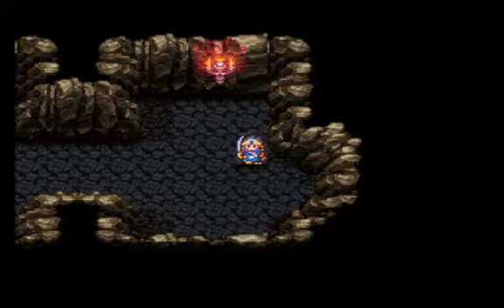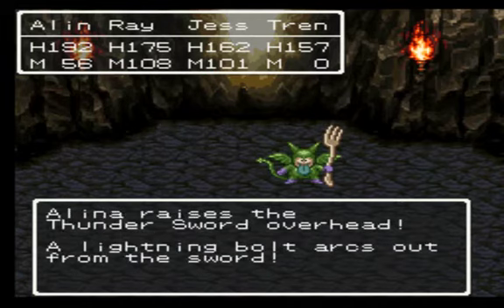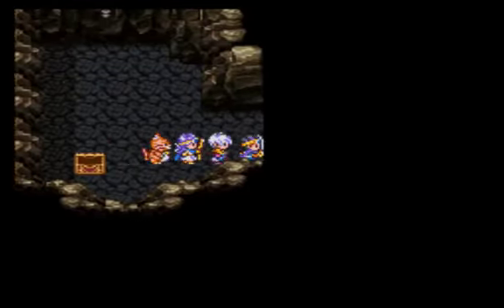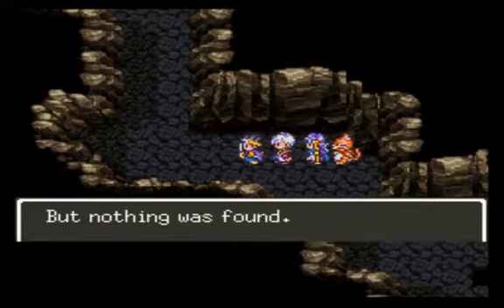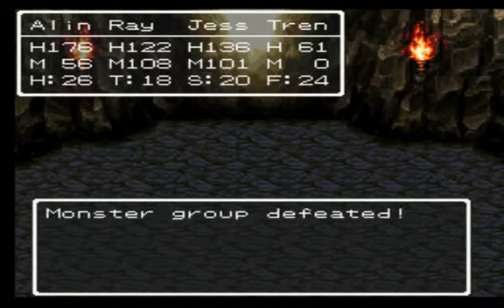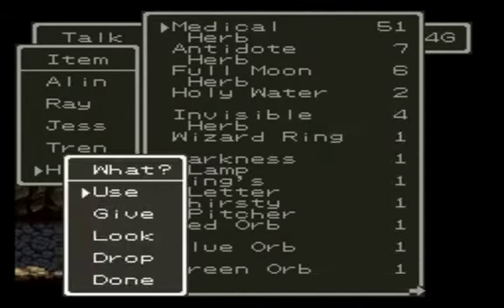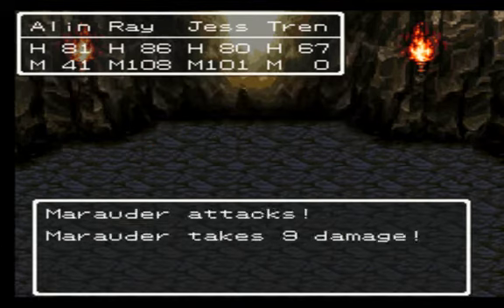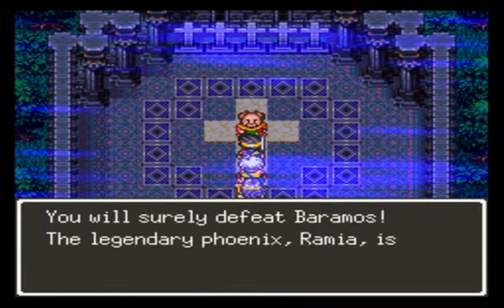Let's Play! Dragon Quest 3! Super Famicom! Part 17!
Title: The Cave of Necrogond!
Alt Title: WHAT. THE. HELL. GAME.

Warning: There is profanity in this video. You've been warned.

Welcome back, to Dragon Quest 3!
In this episode, we tackle the Necrogond Cave! And then I get VERY mad.